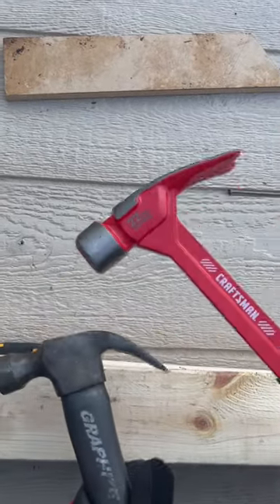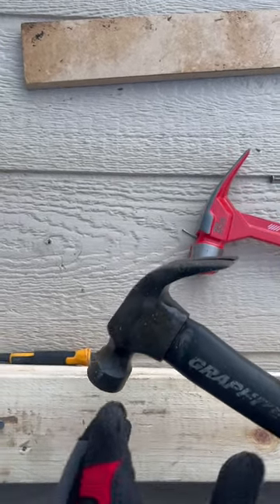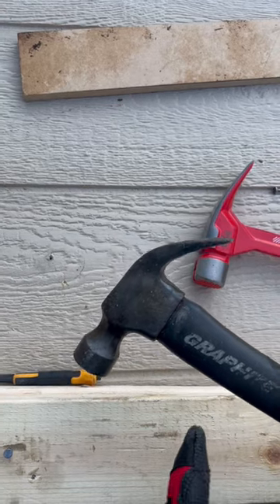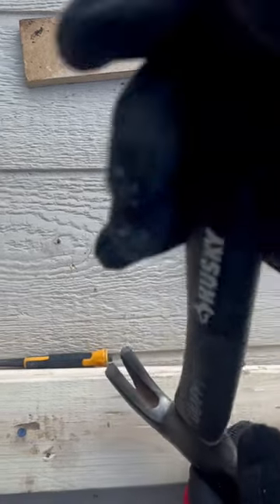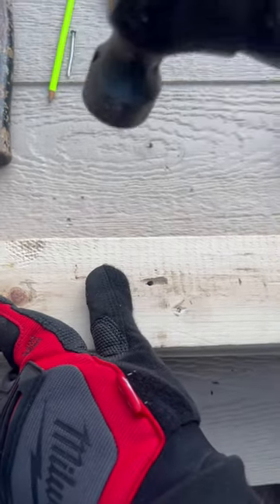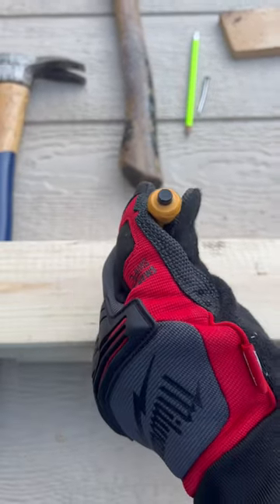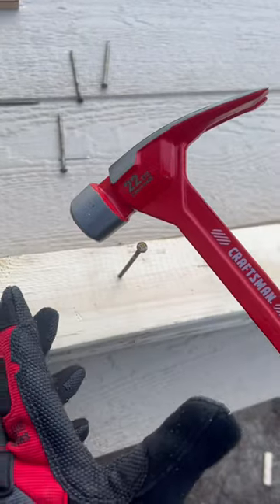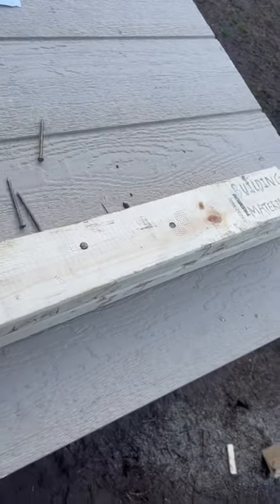How to use a Straight Claw Hammer vs. Curved Claw Hammer